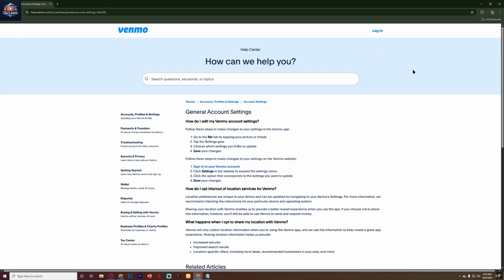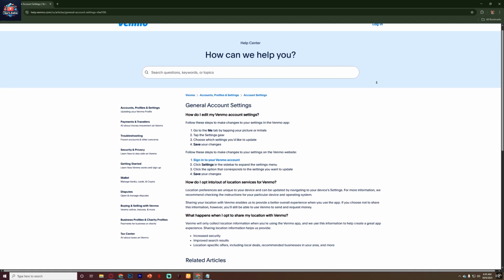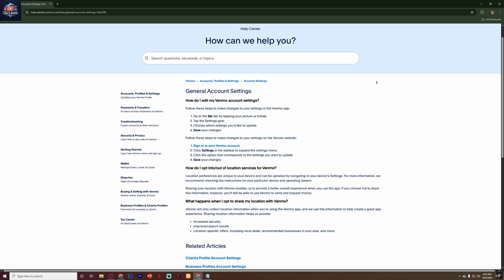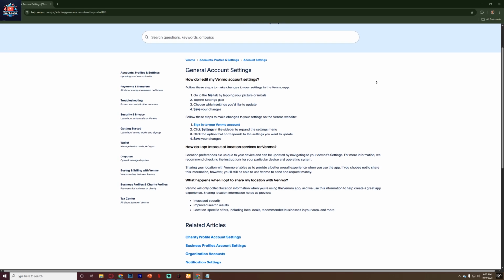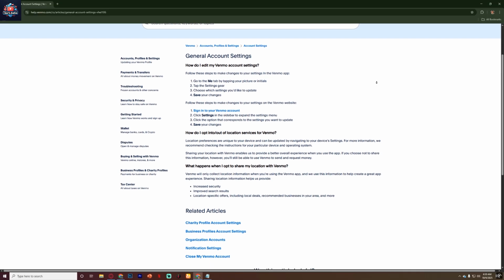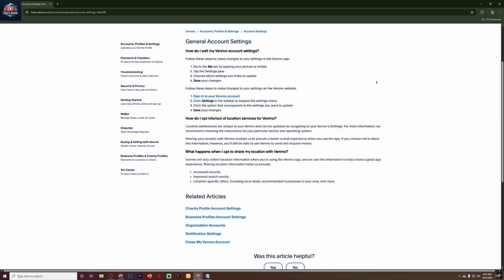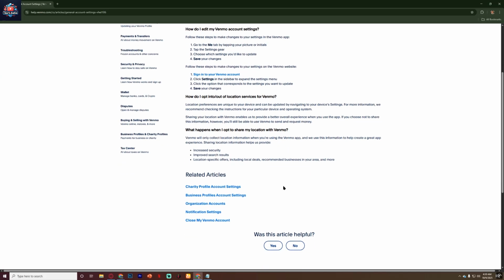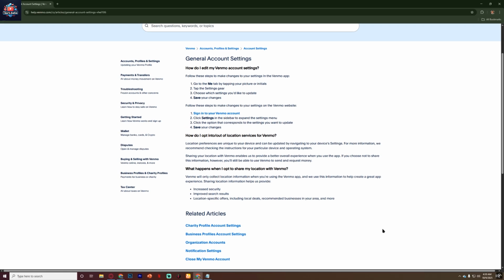How to Add a Profile Picture on Venmo - Easy Guide